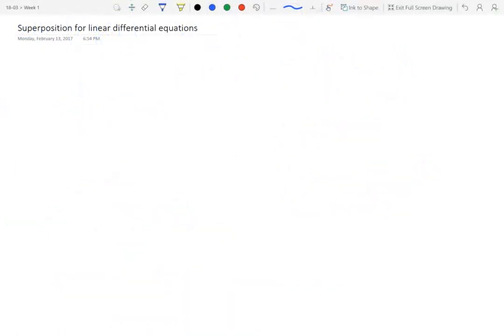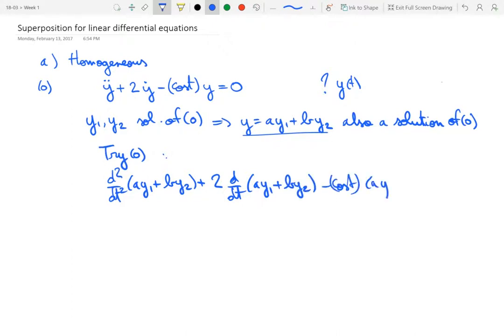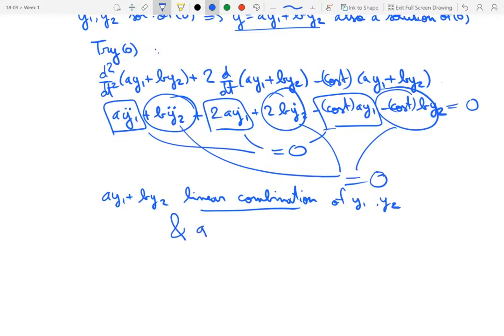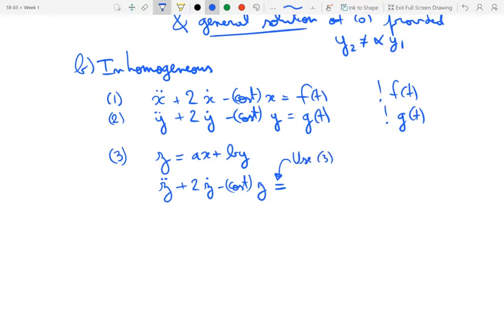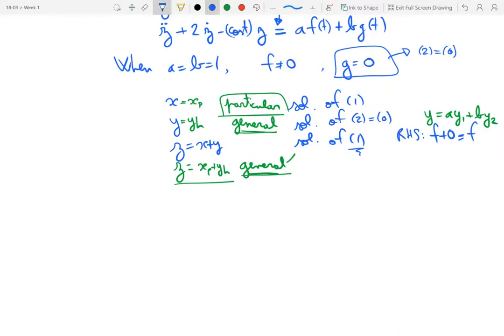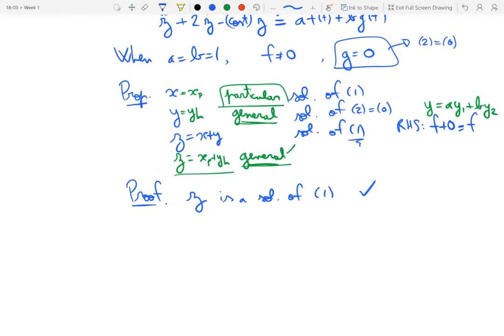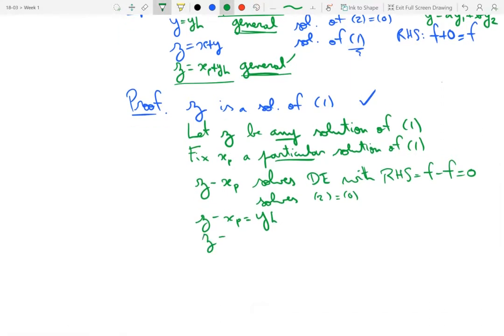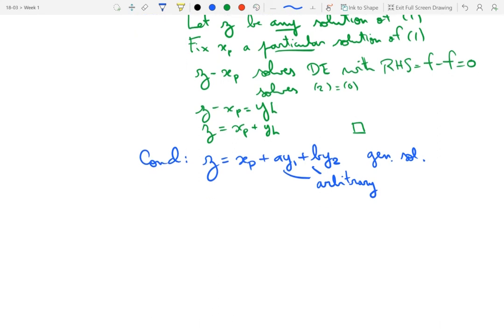Superposition for linear differential equations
From MIT's class on differential equations, 18.03. The superposition principle is a way to characterize the general solution of a n-th order linear differential equation.